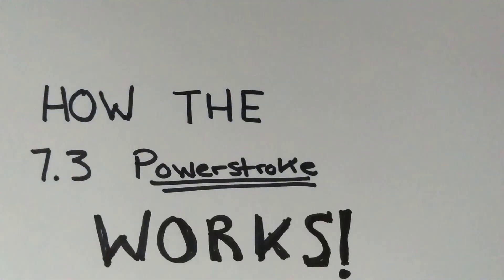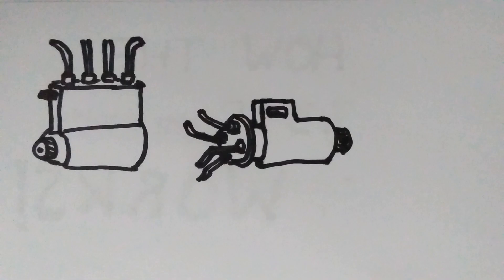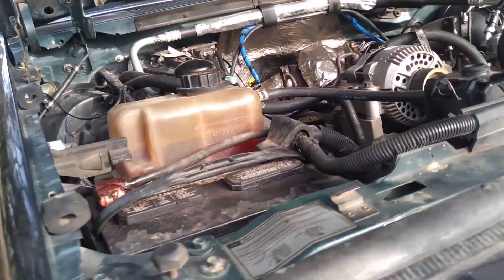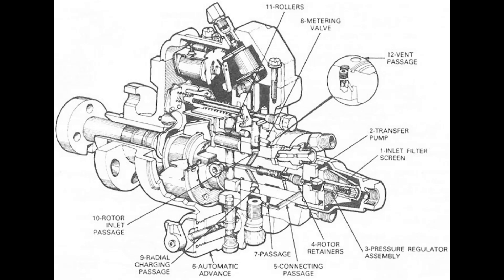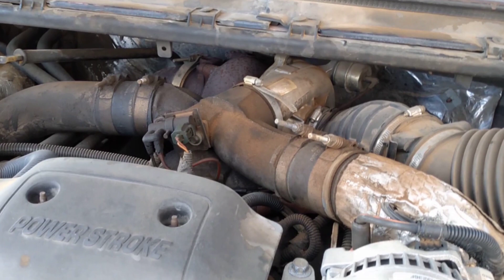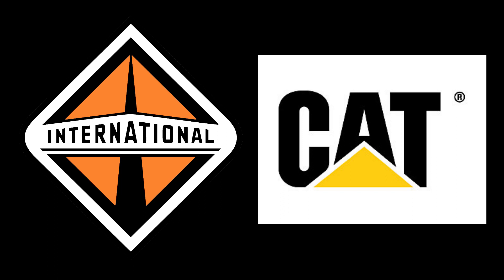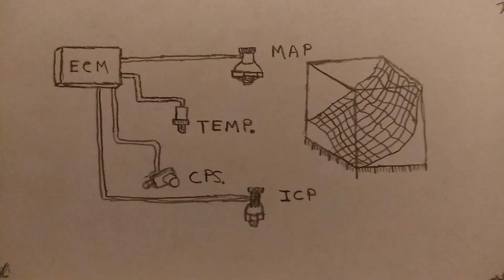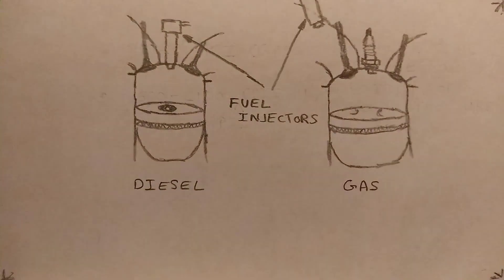How a 7.3 Powerstroke Works Part 1: Introduction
How a 7.3 powerstroke works part 1. This is the first video in a series that will attempt to explain how the different components of the 7.3 powerstroke work together to make a functioning diesel engine.